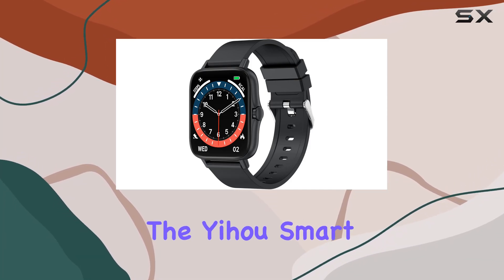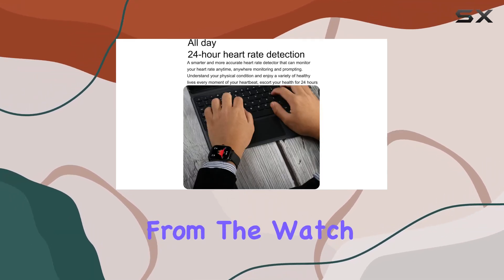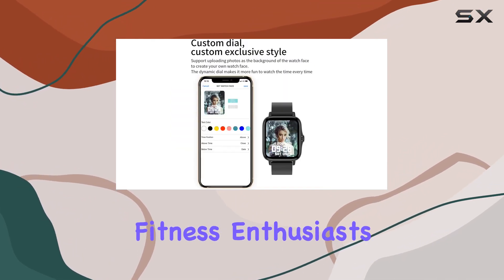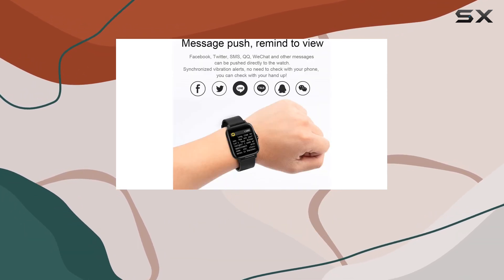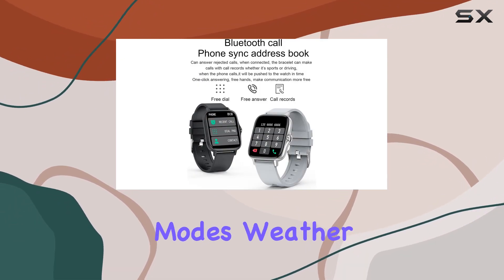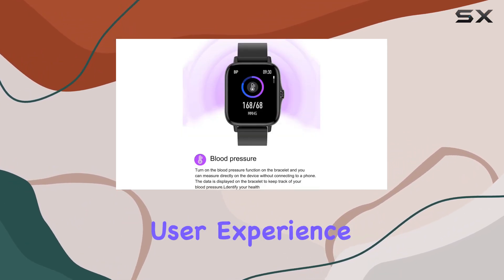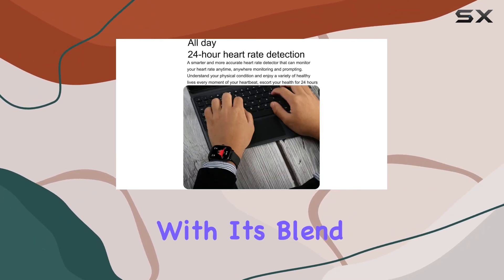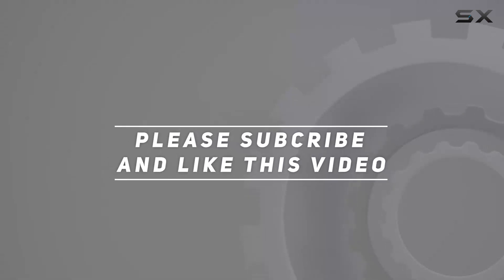Smart Watch with Bluetooth Call and Fitness Tracker - In-Depth Review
0:00 Intro
0:06 Review

Things that we mentioned in this video:
Yihou Smart Watch with : B09S5S7WVW